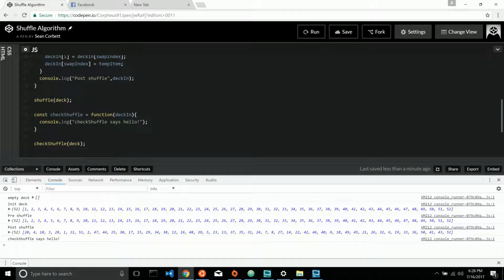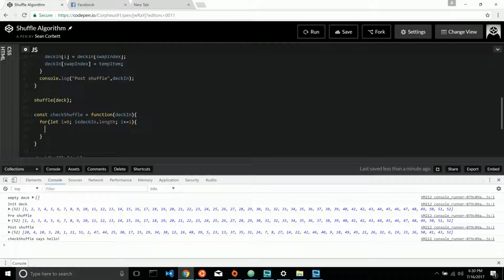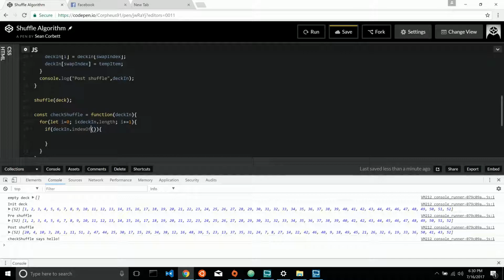Knuth Shuffle: Function and Loop Workshop Part 9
Duplicate checker: completing the duplicate check.